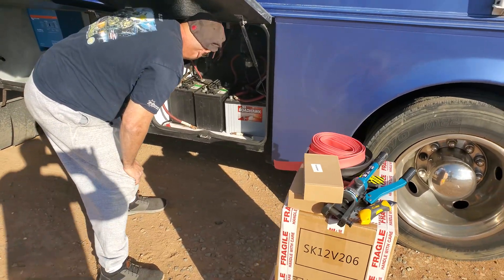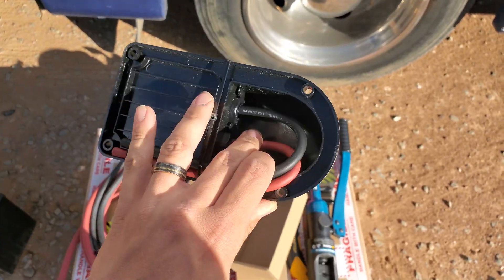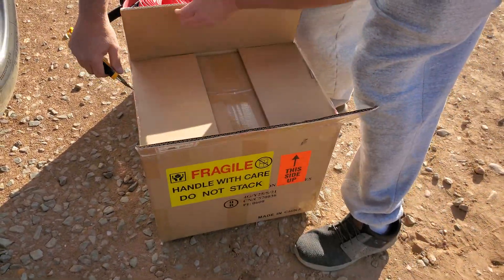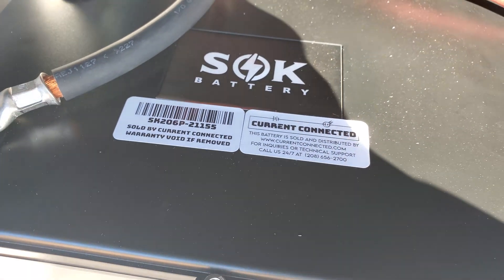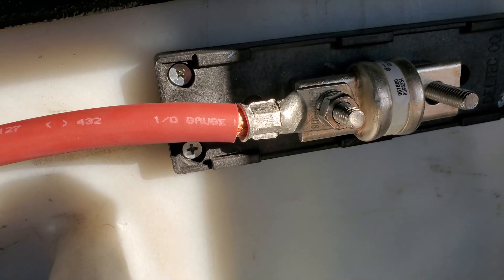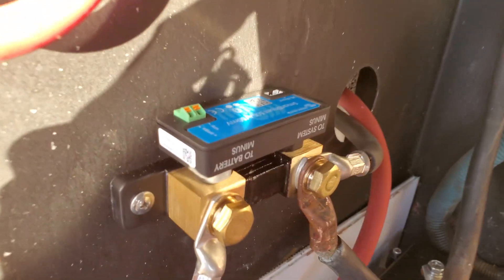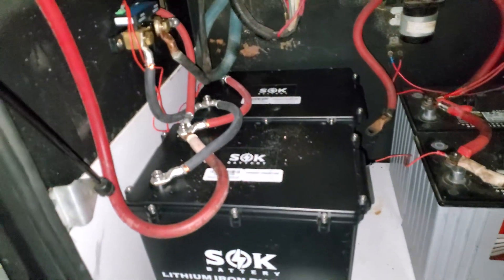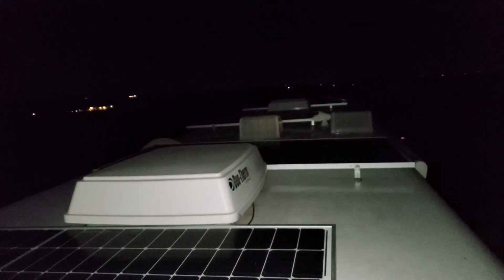SOK Battery: The Easy Upgrade From Lead To Lithium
In this video, we help a customer install 2 of the 206ah plastic case SOK Batteries in his diesel pusher motorhome.

In this video, we used the plastic version of the 206ah battery.

Multiplus-II (The new version of the inverter in the video - MUCH BETTER)